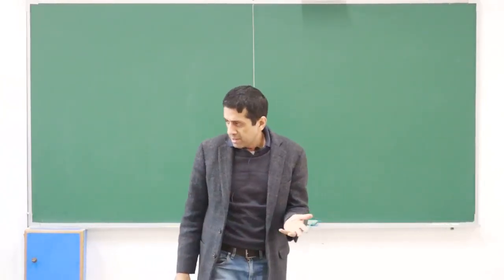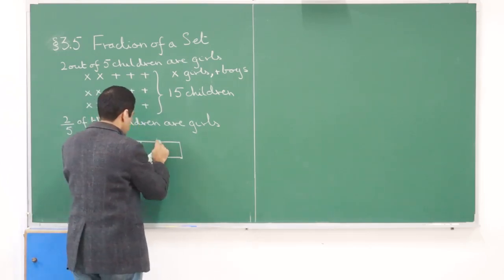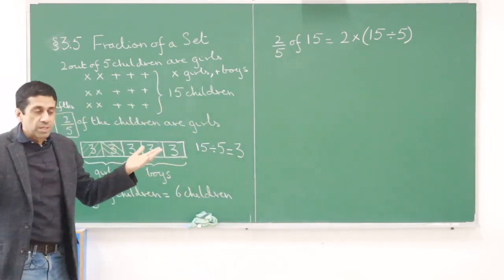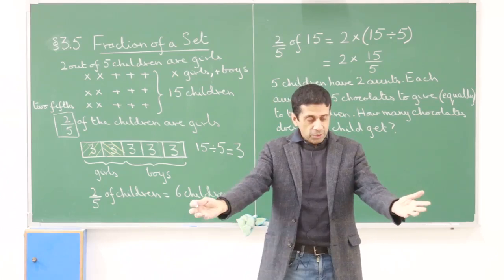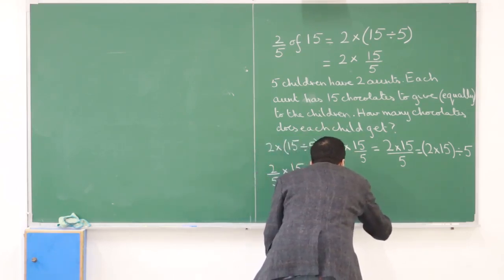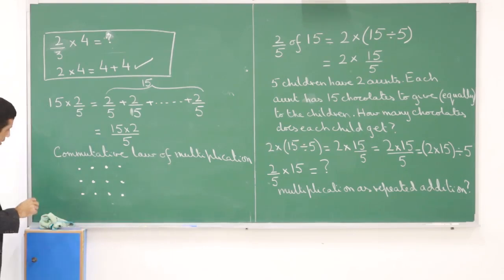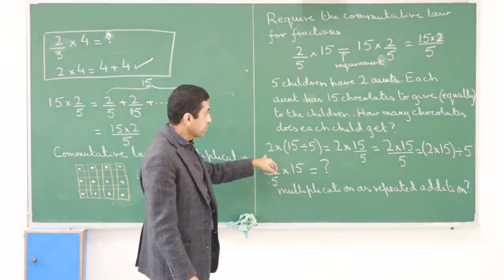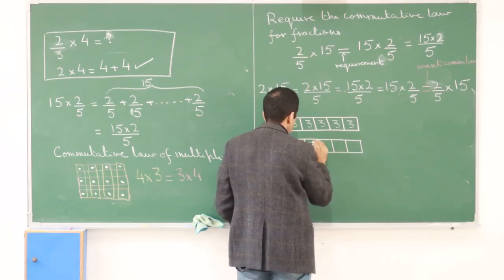Chapter 3_5